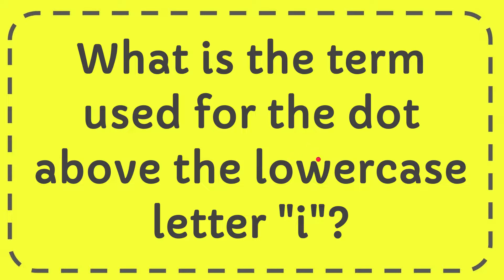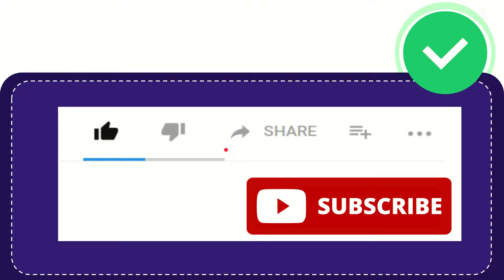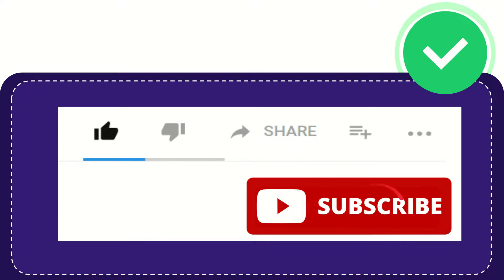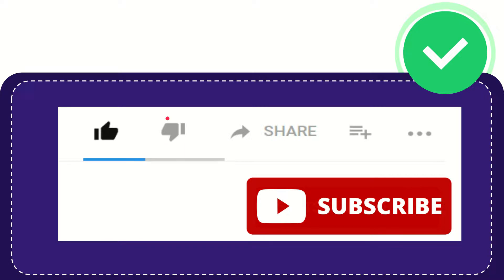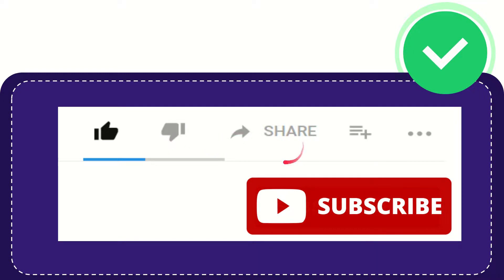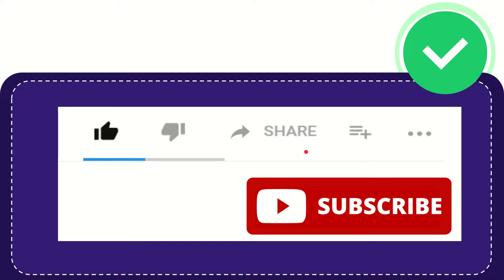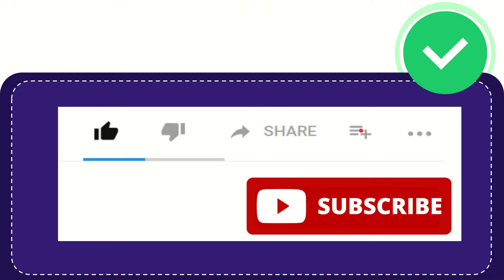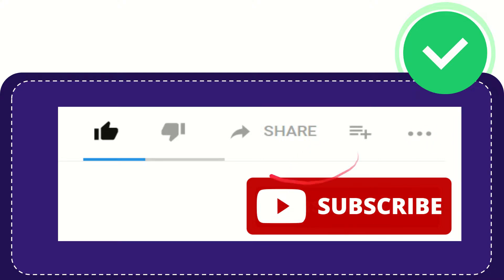What is the term used for the dot above the lowercase letter "i"?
What is the term used for the dot above the lowercase letter "i"? NEW VIDEO#